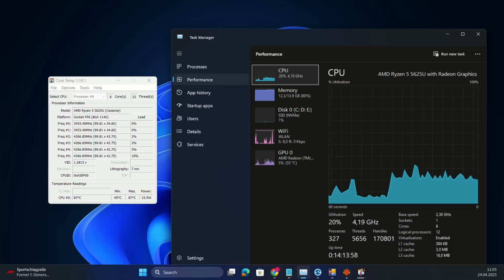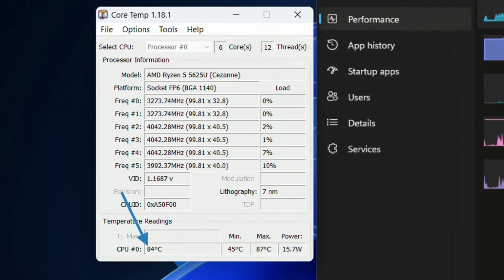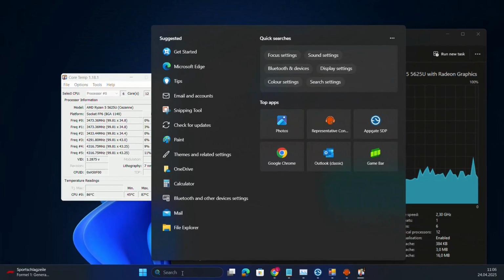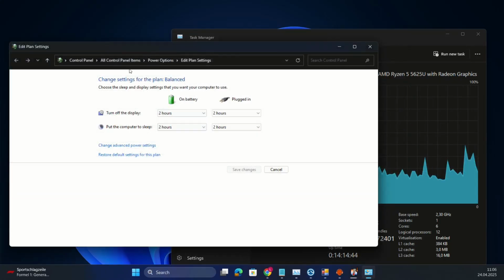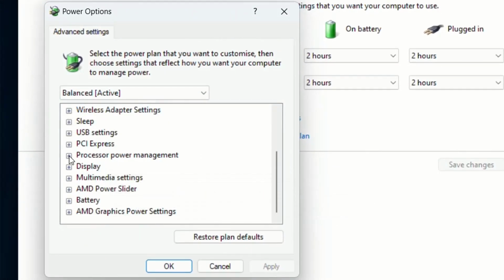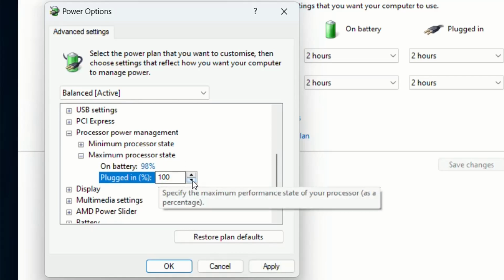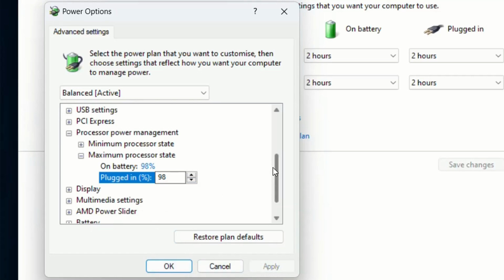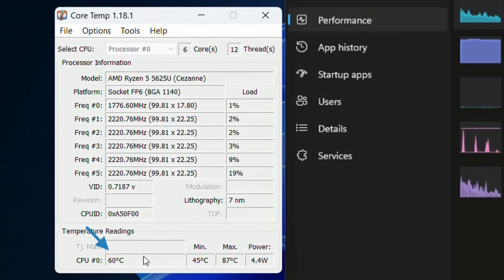Drop CPU Temps in SECONDS! 🧊 FASTEST Fix for Windows PC/Laptop (2025)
🔥 Is your PC or laptop overheating? In this quick tutorial, I’ll show you the FASTEST and EASIEST way to reduce CPU temperature in 2025 — no tools required! Whether you're gaming, editing, or just browsing, this method works on any Windows 11/10 system.

✅ Works on:
- Windows 11
- Windows 10
- Laptops & Desktops

🧠 TIP: Follow every step and watch your temps drop instantly!